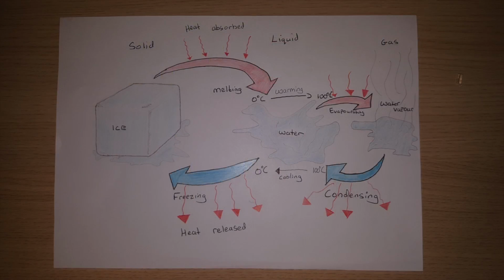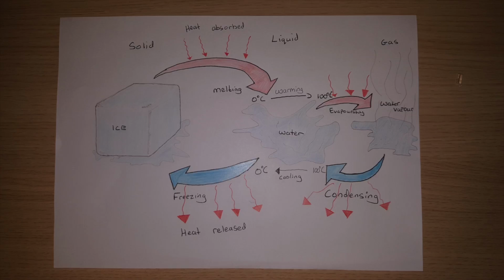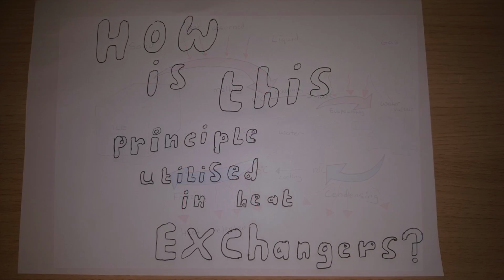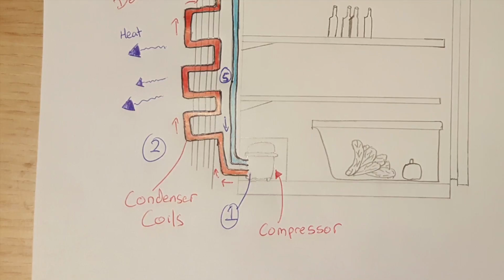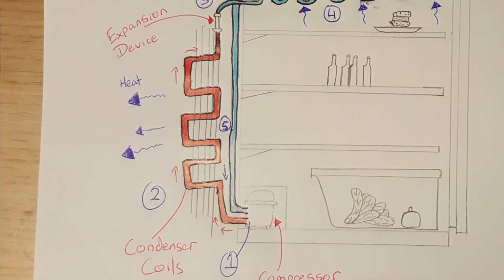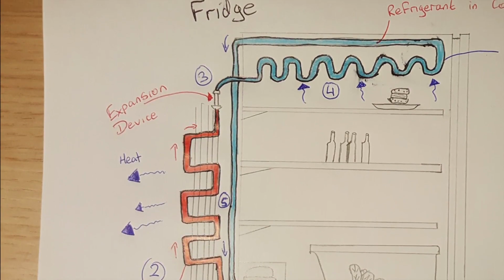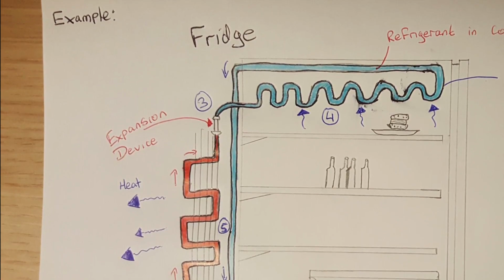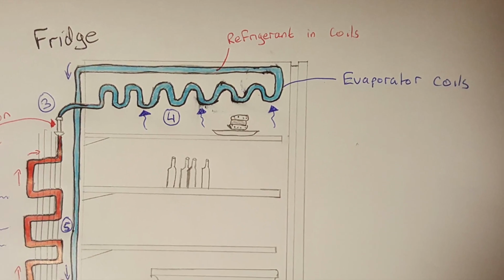Latent Heat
ENGS102P